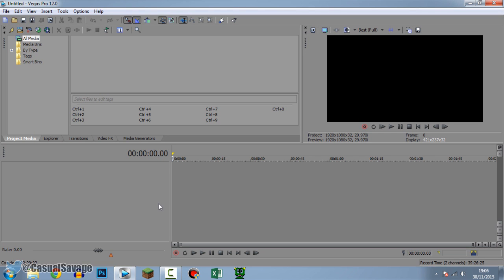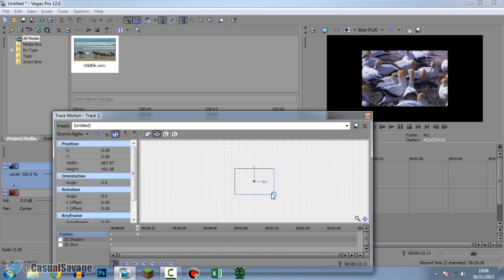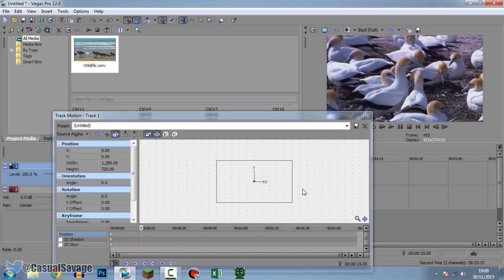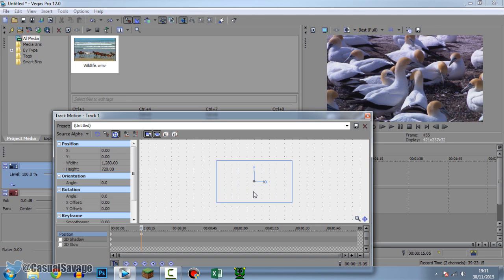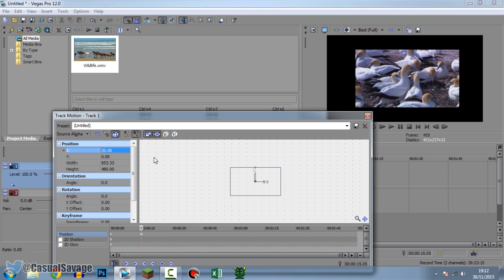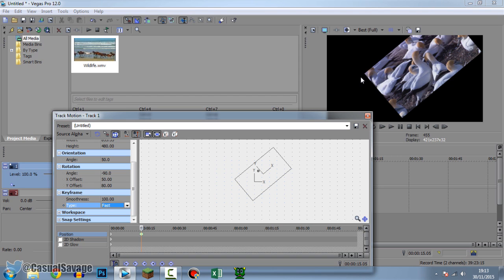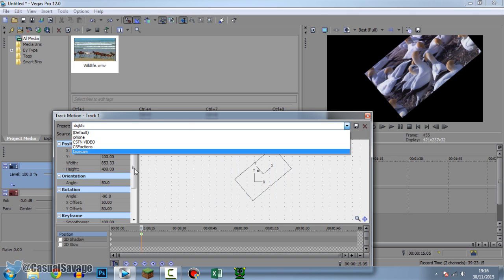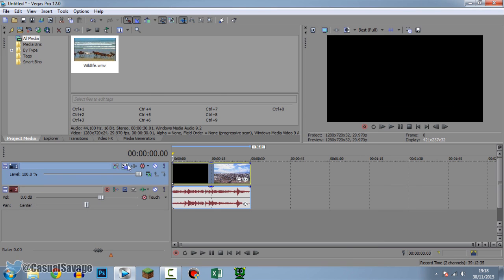How To: Track Motion in Sony Vegas Pro 11, 12 or 13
How To: Track Motion in Sony Vegas Pro 11, 12 or 13! What's up, in this video I am going to be showing you how to use track motion in Sony Vegas Pro 11, 12 or 13! This is a highly requested tutorial and I have tried to make it as simple as possible.

Server IP:
CSFactions.clovux.net

CasualSavage